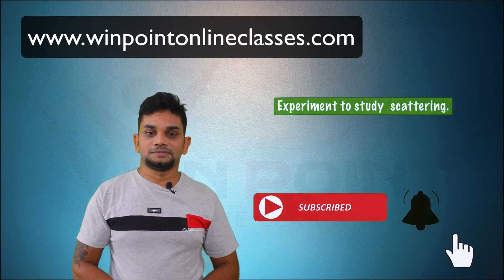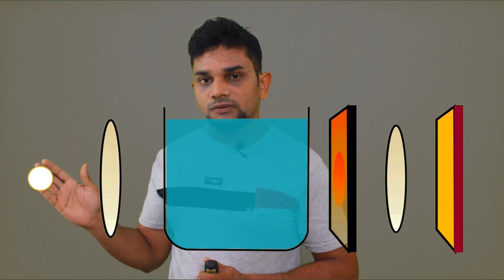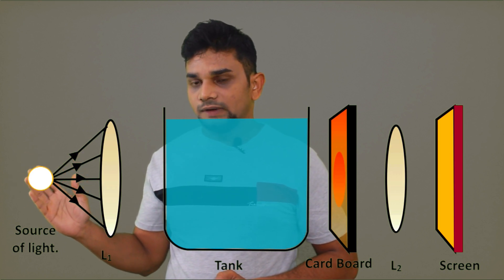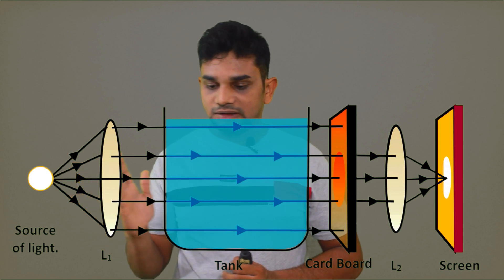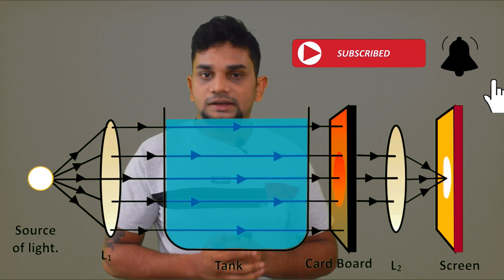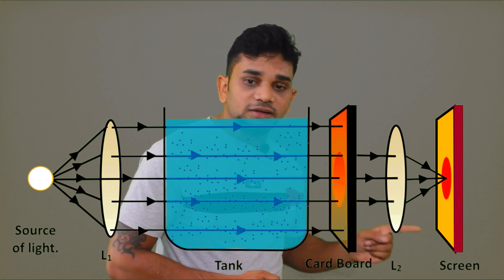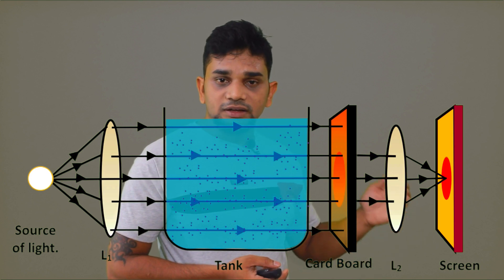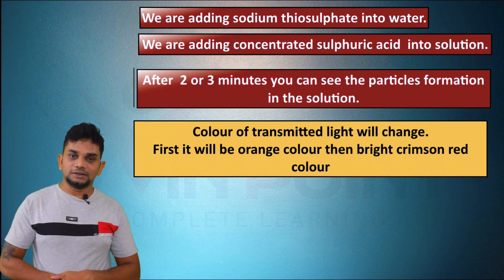Experiment to prove scattering of colours. Human eye and the colourful world.